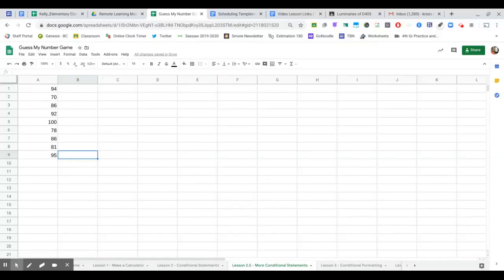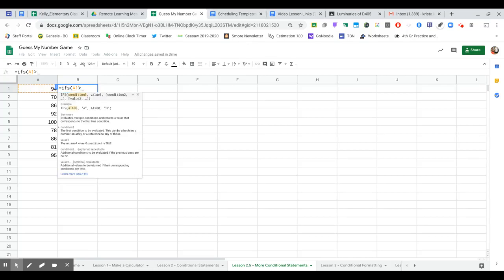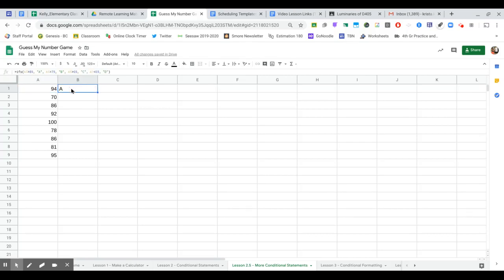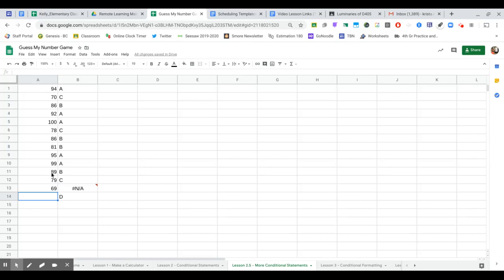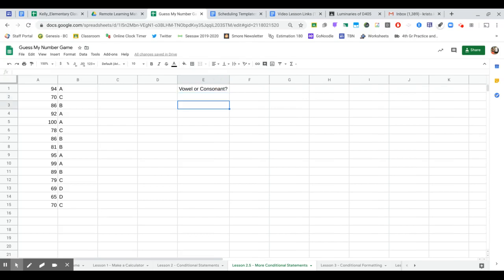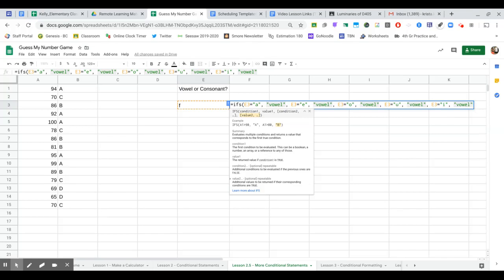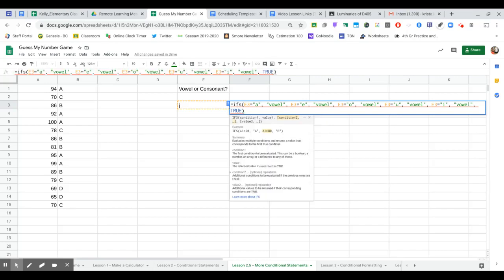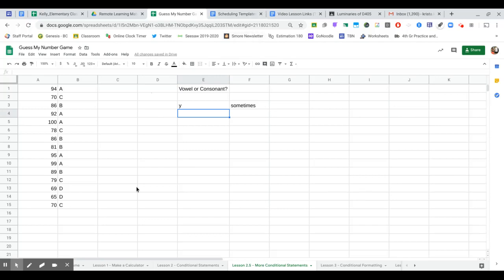Coding on Google Sheets - Lesson 2.5